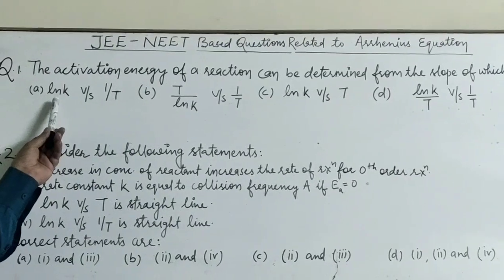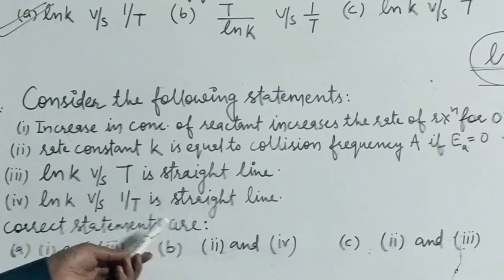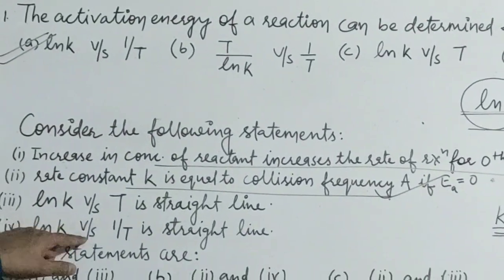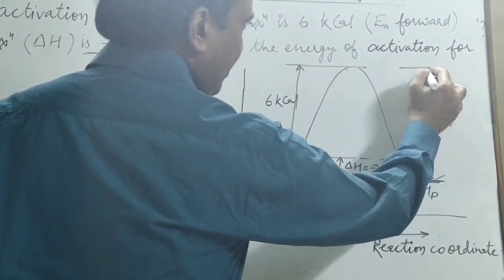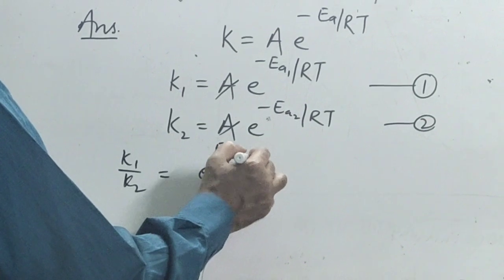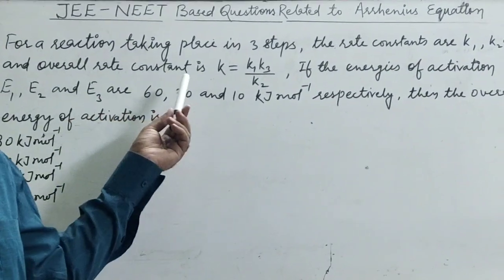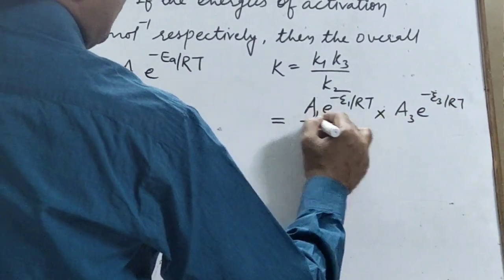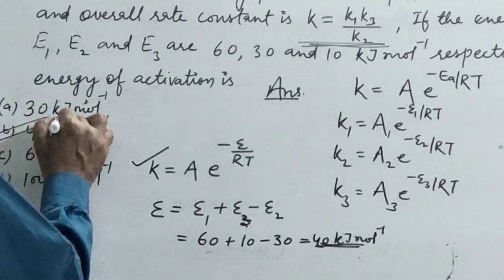JEE-NEET#Numericals# Arrhenius equation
JEE-NEET NUMERICALS